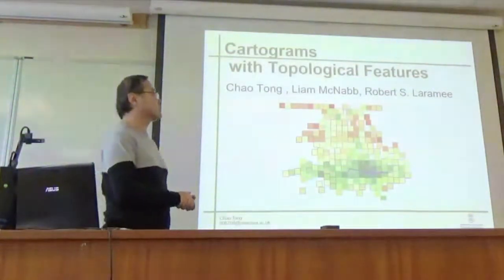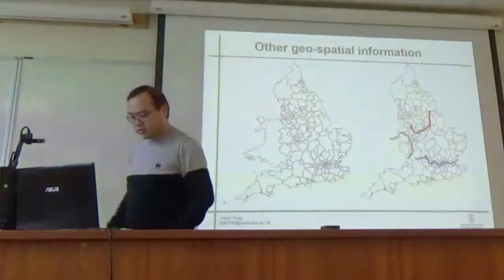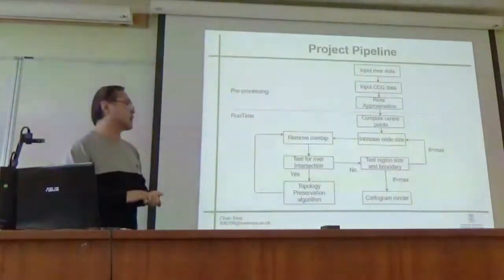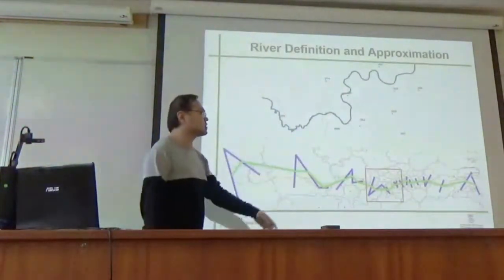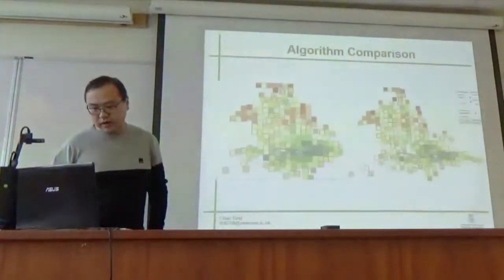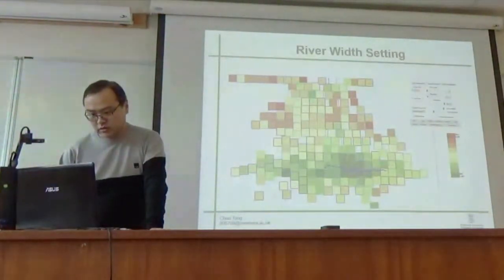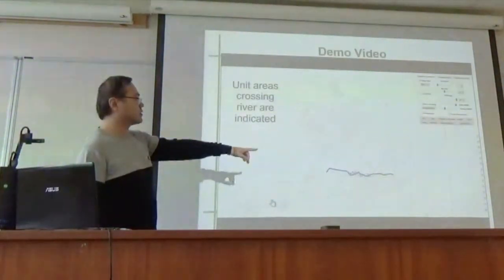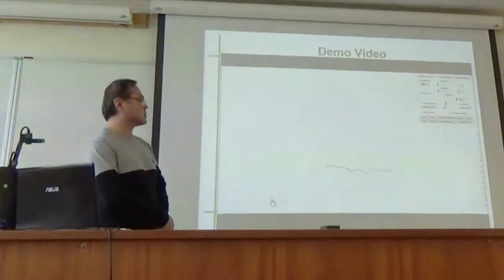Cartograms with Topological Features, CGVC 2018 Talk by Chao Tong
Chao Tong, Liam McNabb, and Robert S Laramee, Cartograms with Topological Features, The Computer Graphics and Visual Computing (CGVC) Conference 2018, pages 127-134, 12-14 September 2018, Swansea, UK.  This paper was shortlisted for the Best Paper Award at CGVC 2018.

Abstract:
Cartograms are very popular and useful for depicting data on a map. Dorling style and rectangular cartograms are very
good for facilitating comparisons between unit areas. Each unit area is represented by the same shape such as a circle or rectangle, and the uniformity in shapes facilitates comparative judgment. However, the layout of these more abstract shapes may also simultaneously reduce the map’s legibility and increase error. When we integrate univariate data into a cartogram, the recognizability of cartogram may be reduced. There is a trade-off between information recognition and geo-information accuracy. This is the inspiration behind the work we present. We thus attempt to increase the map’s recognizability and reduce error by introducing topological features into the cartographic map. Our goal is to include topological geographic features such as a river in a Dorling-style or rectangular cartogram to make the visual layout more recognizable, increase map cognition and
reduce geo-spatial error. We believe that compared to the standard Dorling and rectangular style cartogram, adding topological features provides familiar geo-spatial cues and flexibility to enhance the recognizability of a cartogram.